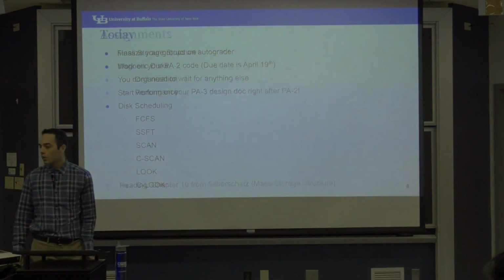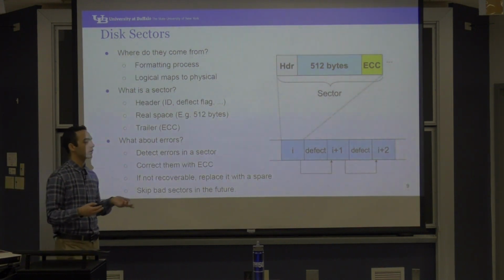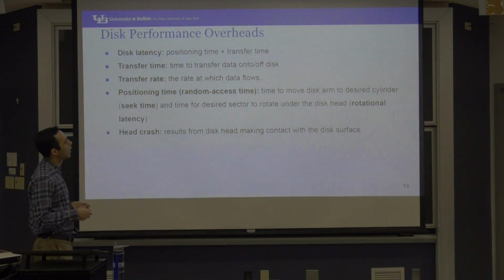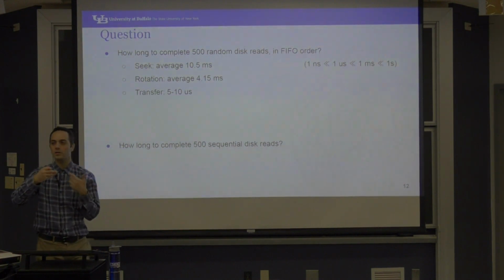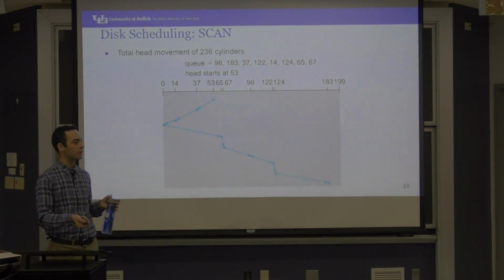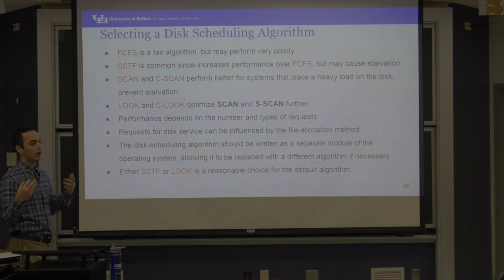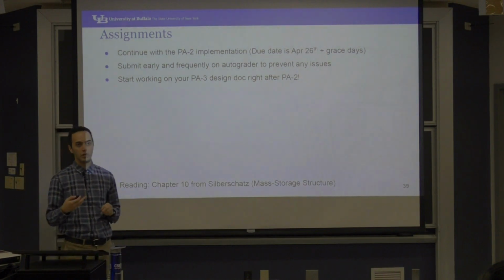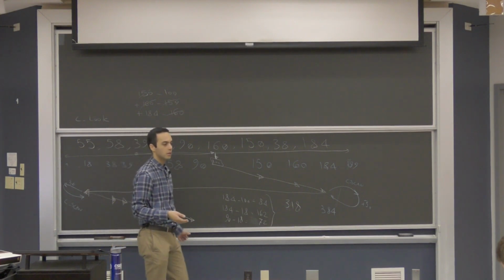Intro to OS - Mass Storage & I/O (1/2)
Lecture 21 - Mass Storage & I/O (1/2)
2019/04/18, University at Buffalo